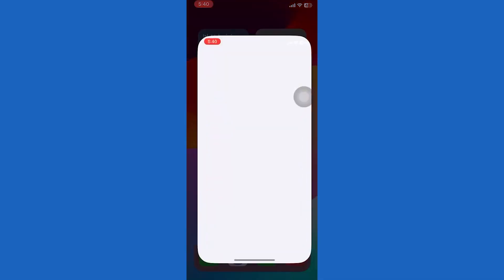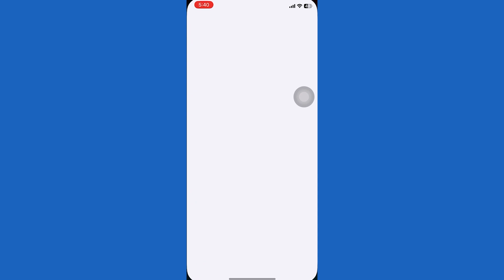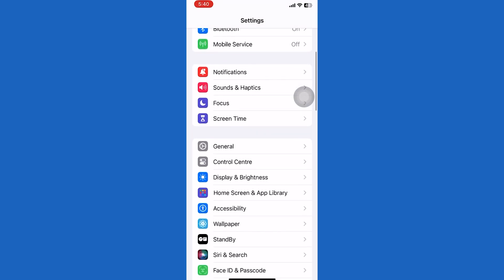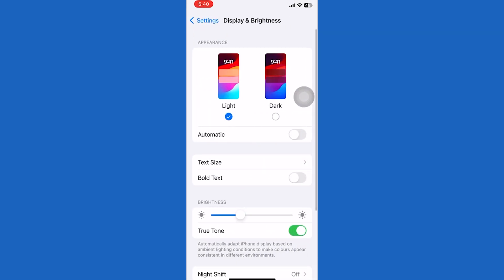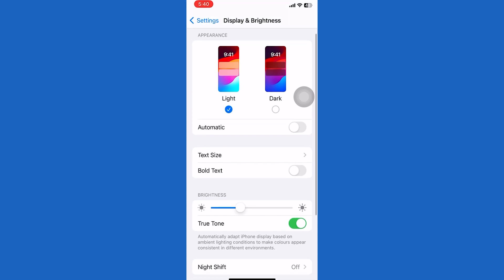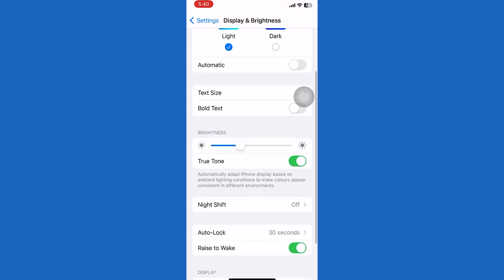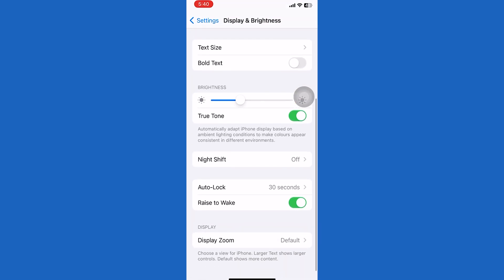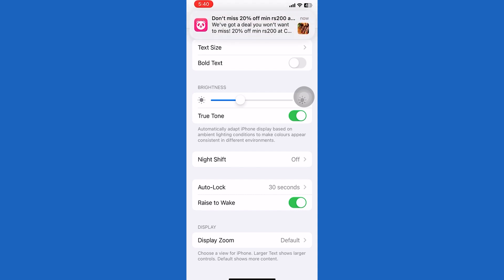How To Turn On/Off Raise To Wake On iPhone!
Learn how you can enable or disable raise to wake the screen on the iPhone 12 / iPhone 12 Pro.